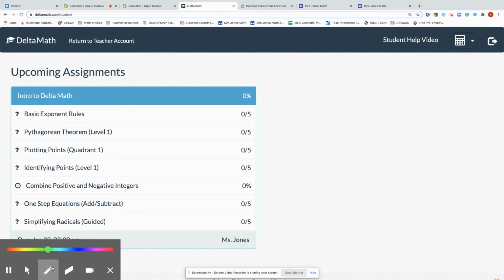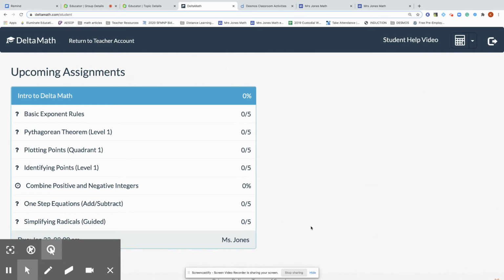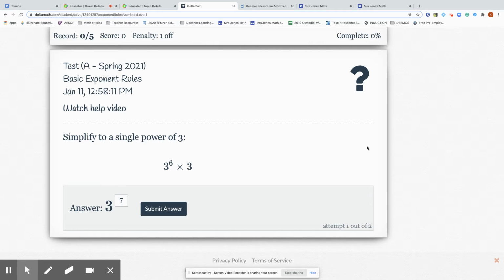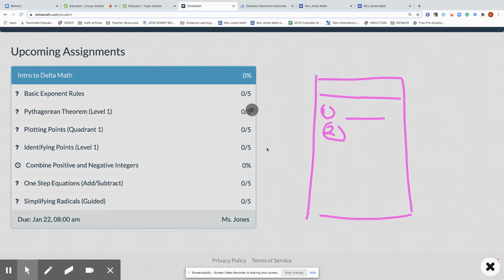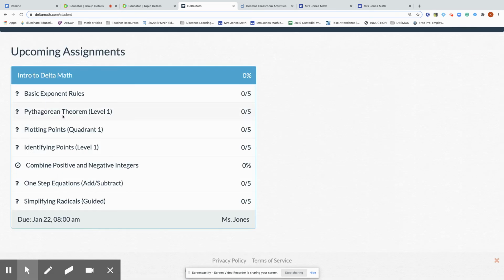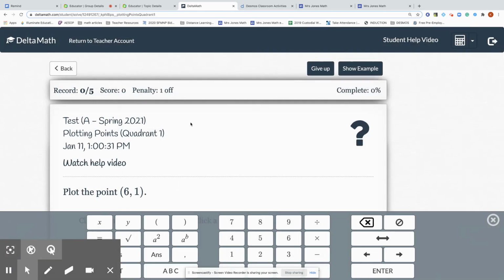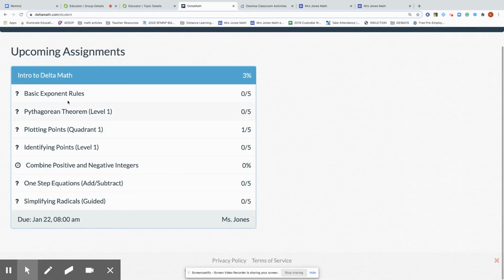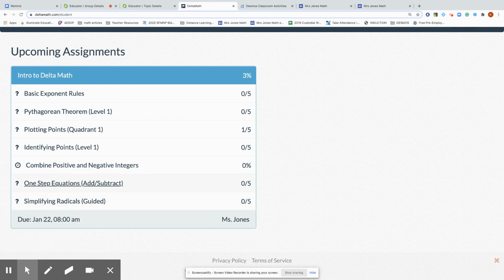Intro to Delta Math